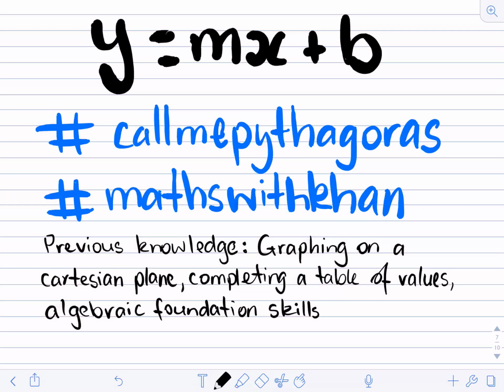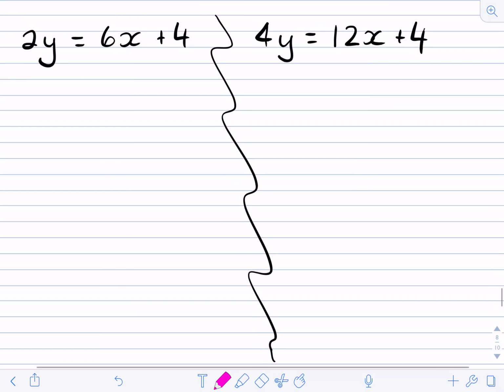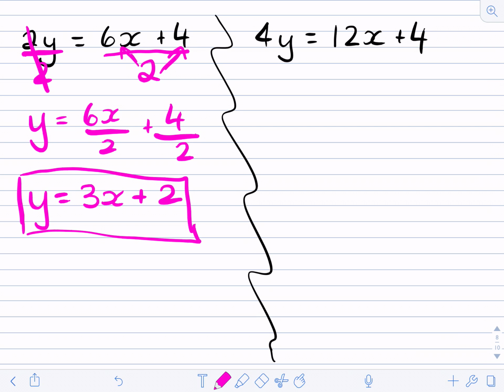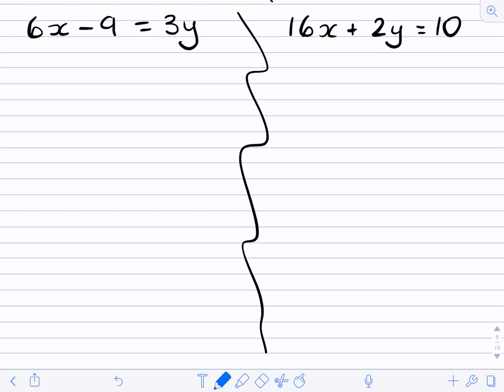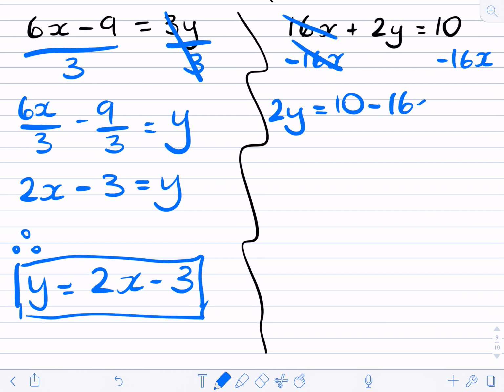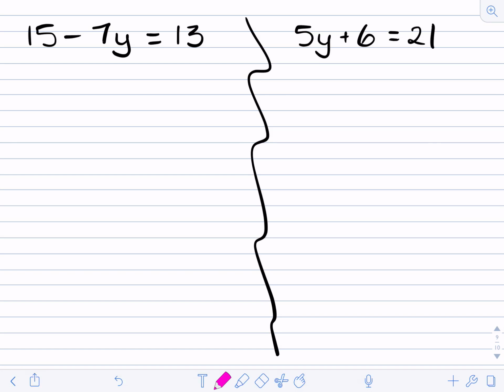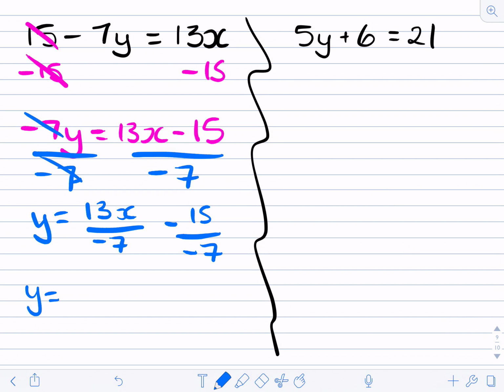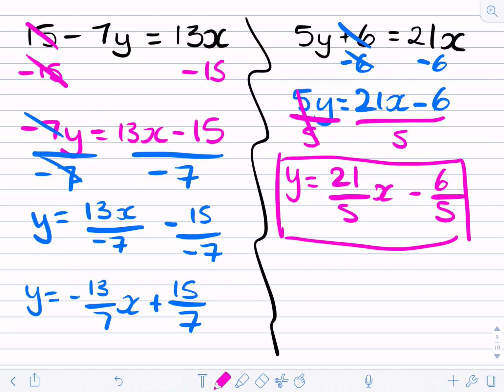Coordinate geometry: y=mx+b video 1 making y the subject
y=mx+b video 1 making y the subject